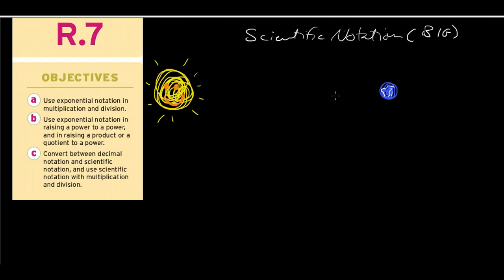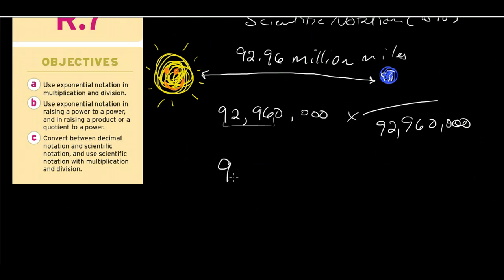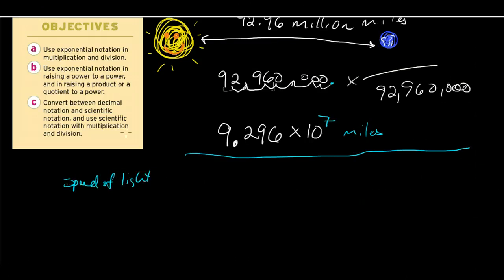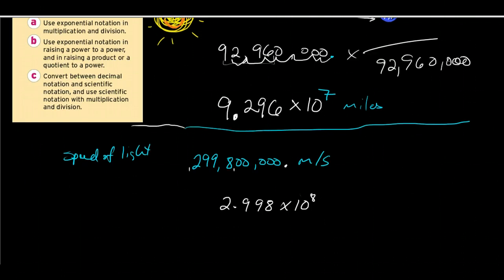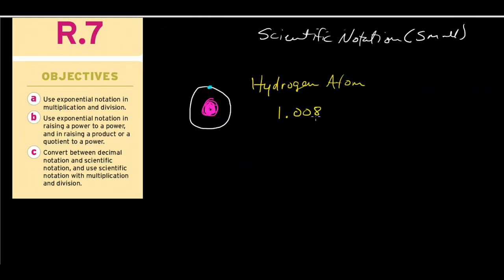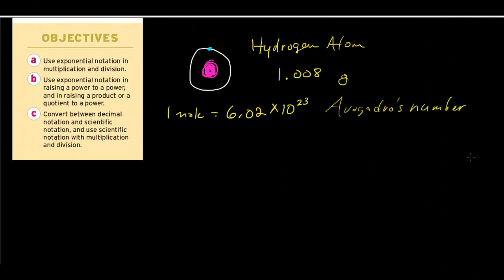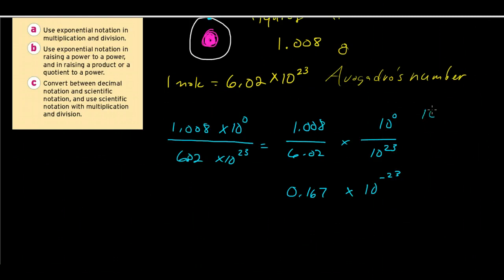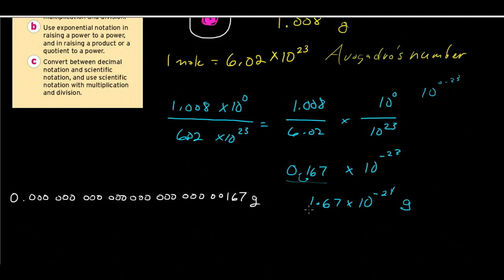R.7 Scientific Notation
Writing big and small numbers in scientific notation.